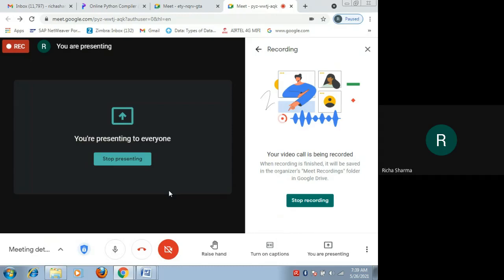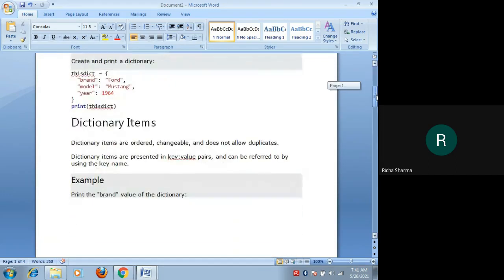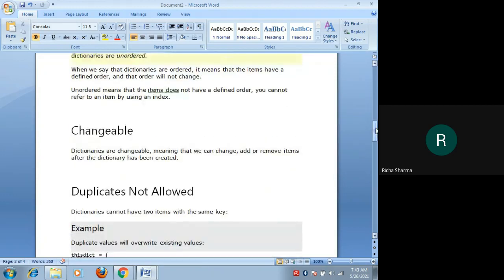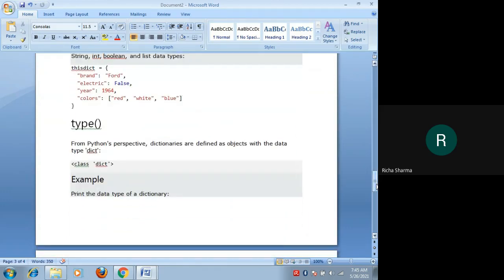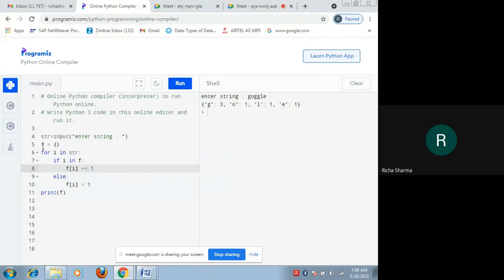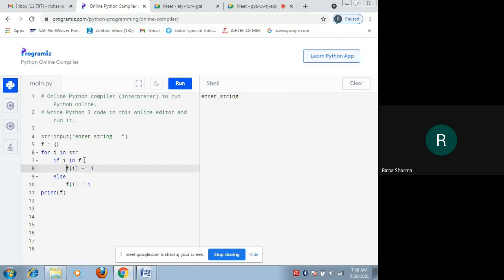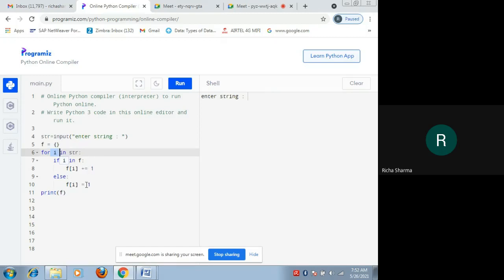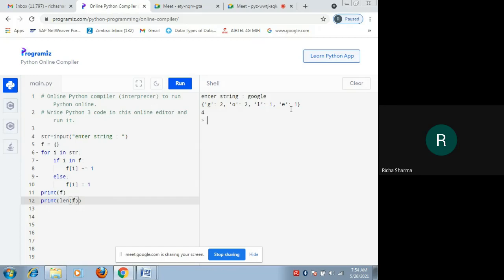python lab experiment 5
Python lab